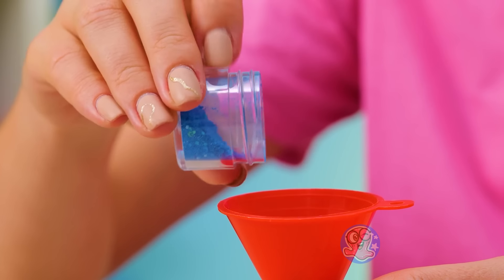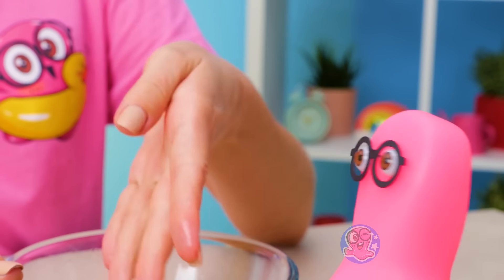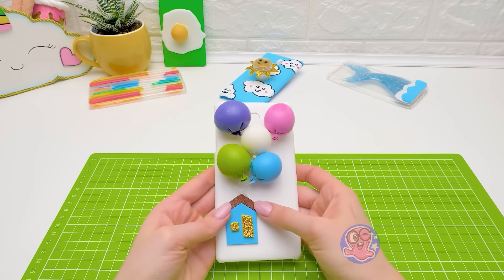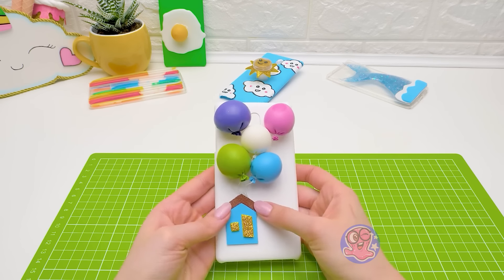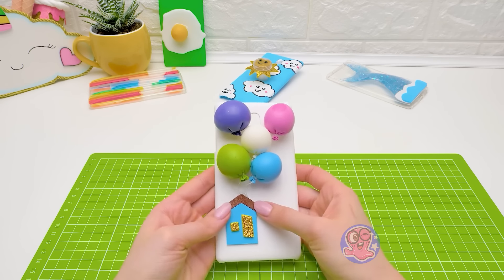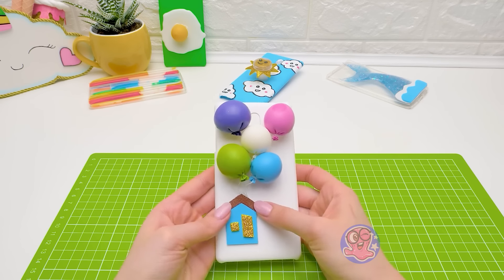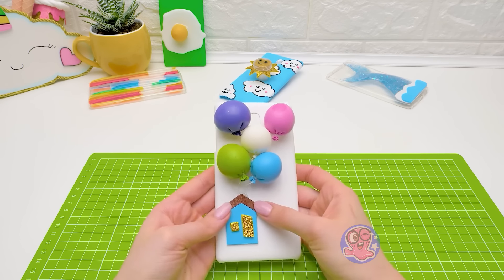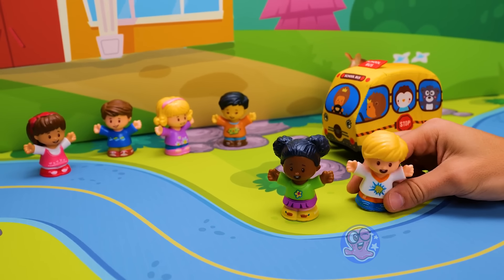Satisfying Fidget Toys || Unicorn Squishies || Quick & Easy DIY! 🦄